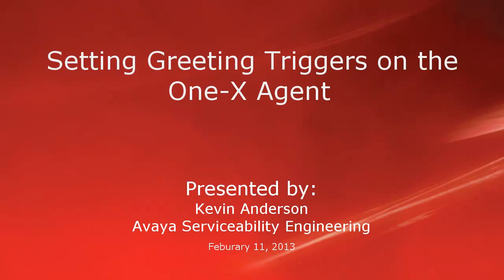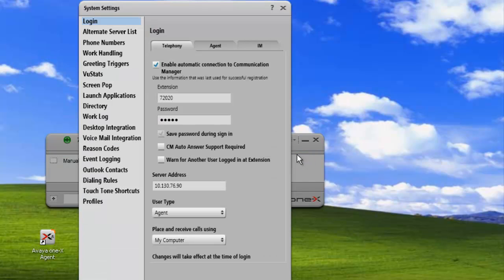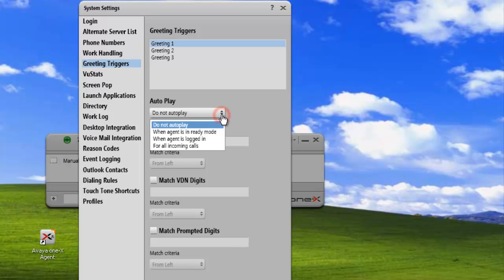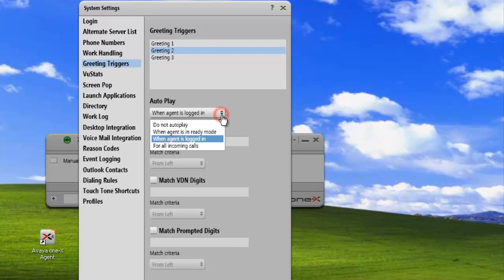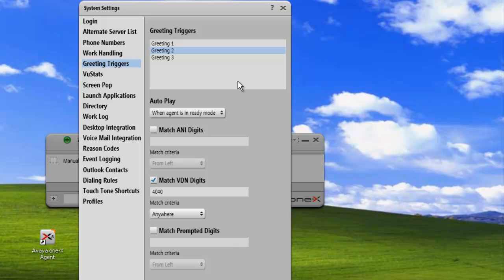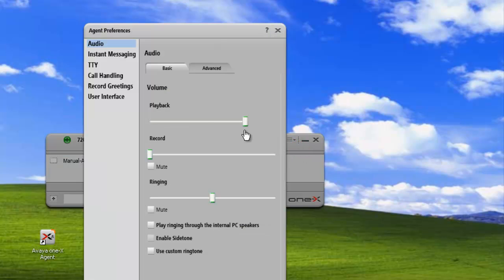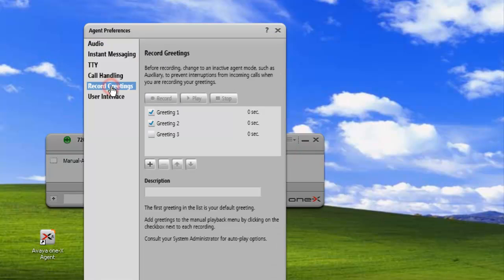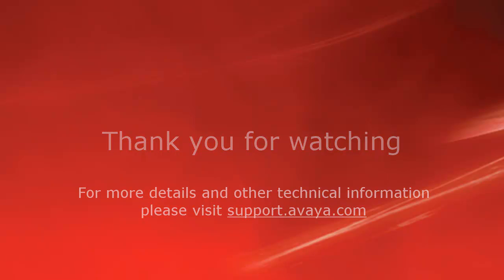Setting Greeting Triggers on the Avaya One-X Agent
This video shows how to get the recorded agent greetings to play to customers with trigger events. Produced by Kevin Anderson.